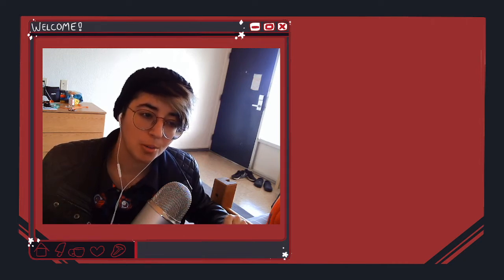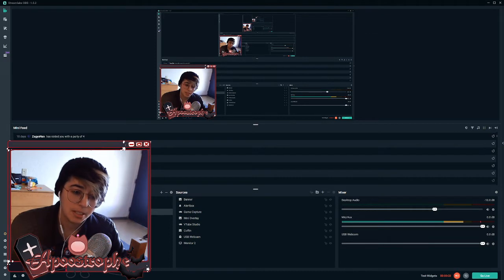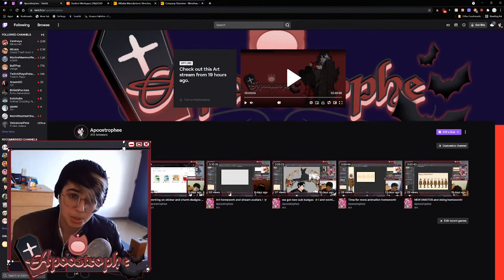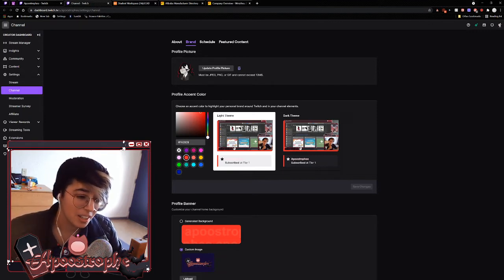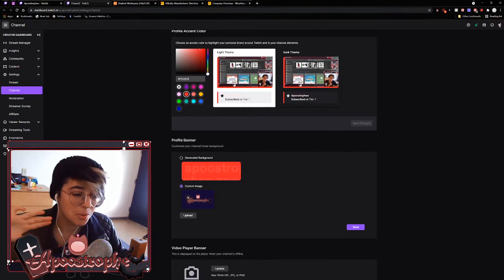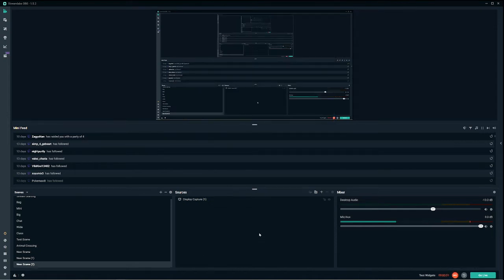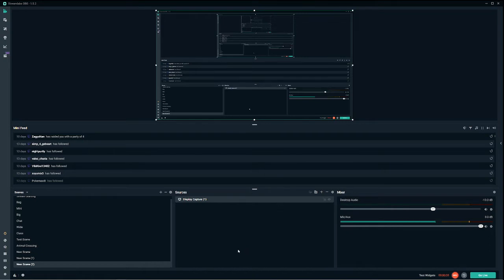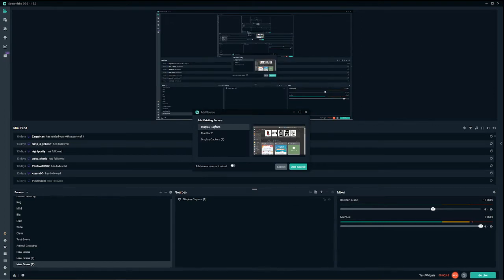How to Get Started Streaming Art on Twitch | Before You Hit Live